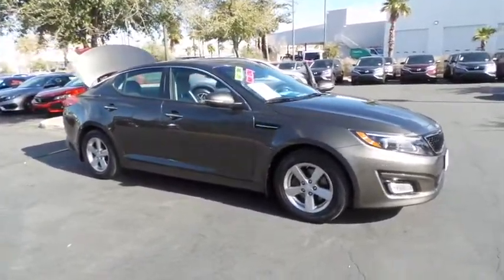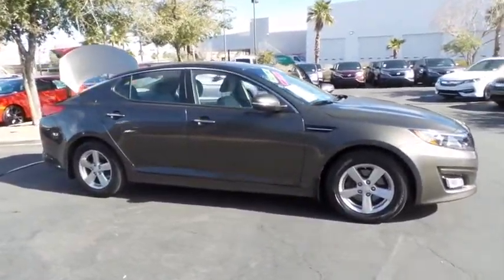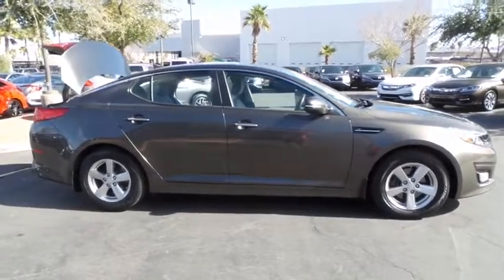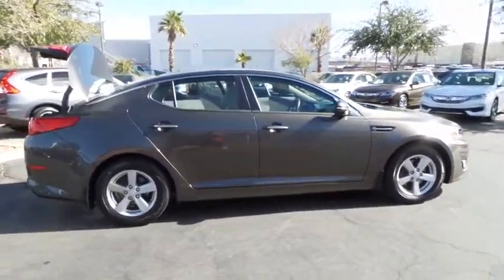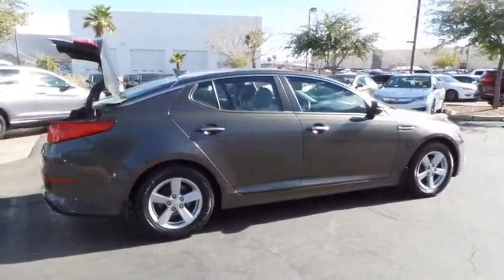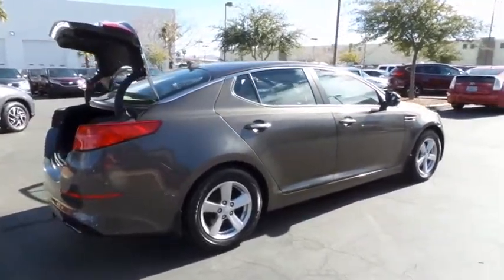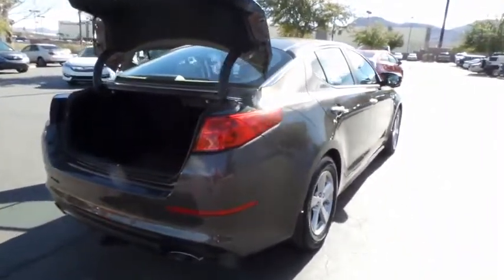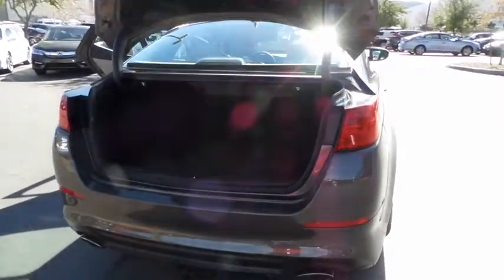2015 KIA OPTIMA Henderson, Las Vegas, Laughlin, St George, Flagstaff, AZ H170516A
3-Point Safety Belt System,Dual Advanced Frontal Airbags,Front Seat-Mounted Side-Impact Airbags,Height-Adjustable Front Safety Belt Anchors,LATCH Child Safety Seat Anchors,Side Curtain Airbags,Side-Impact Door Beams,60/40 Split Folding Rear Seatback,6-Speaker Audio System,6-Way Power Driver Seat w/Power Lumbar,AM/FM/CD/MP3 Audio System,Cloth Seat Trim,Cooling Glove Box,Dual Map Lights w/Sunglasses Holder,Manual Air Conditioning,Power Door Locks,Power Windows w/Driver One-Touch Up/Down,USB/Auxiliary Audio Input Jacks,Front Fog Lights,Power Heated Exterior Mirrors w/Signals,Projection-Style Headlights,Remote Keyless Entry System,Solar Glass,4-Wheel Disc Anti-Lock Brakes,Brake Assist System,Dual Exhaust w/Chrome Tip,Electric Power Rack & Pinion Steering,Electronic Stability Control,Hill-Start Assist Control,Tire Pressure Monitoring System,Traction Control System,Vehicle Stability Management